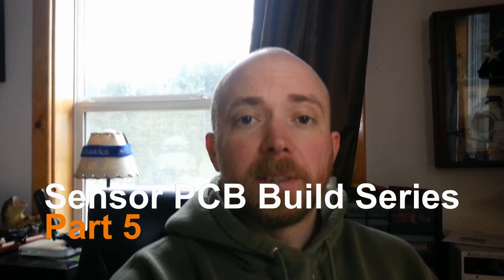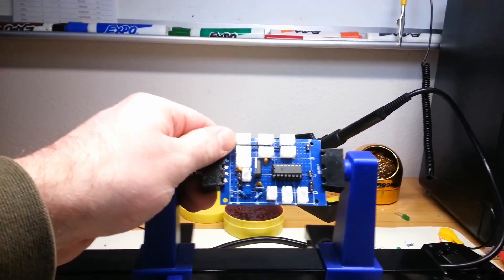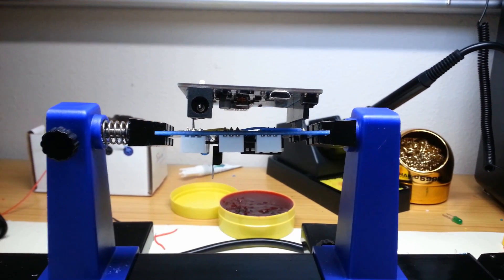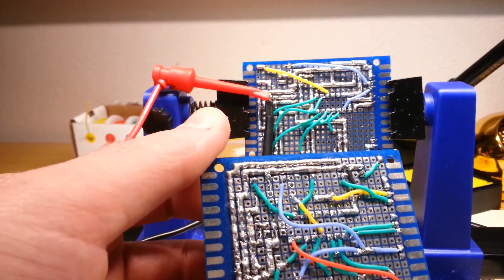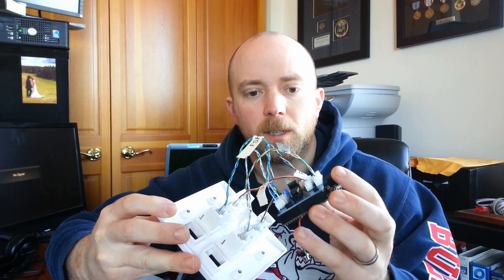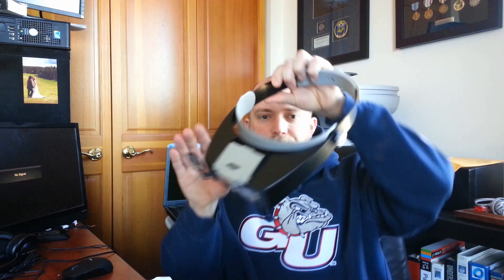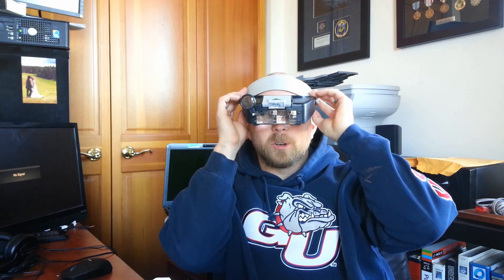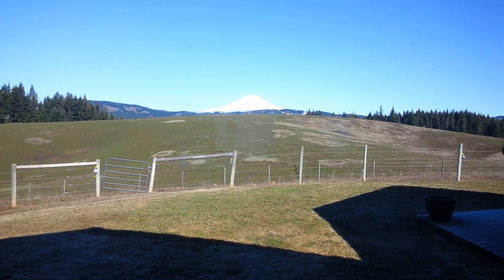Arduino Controlled/Monitored Greenhouse - A Mess - Part 5